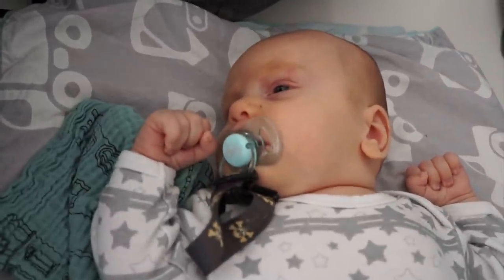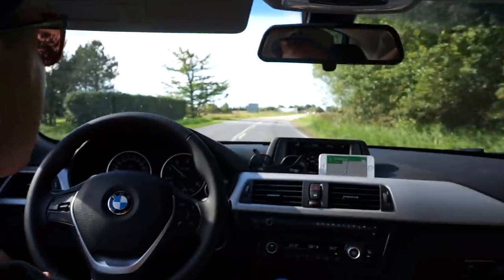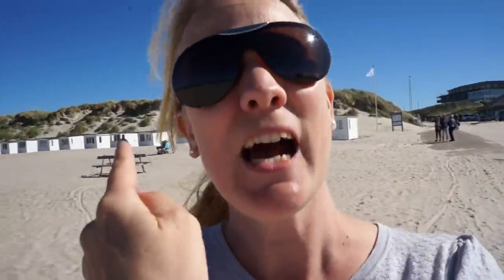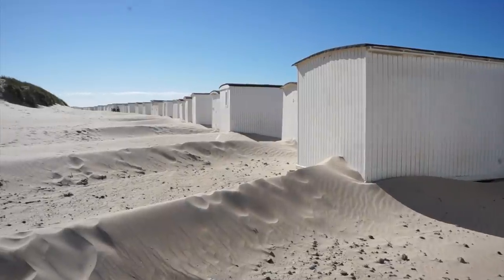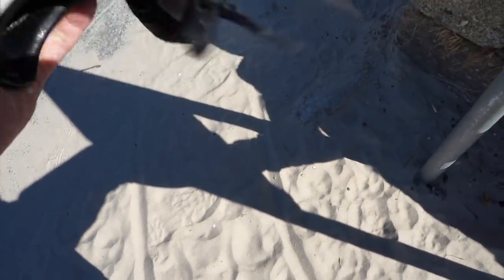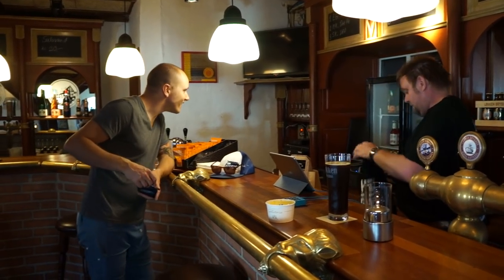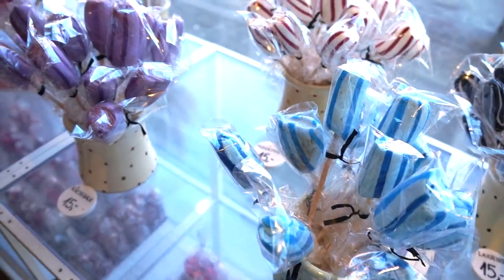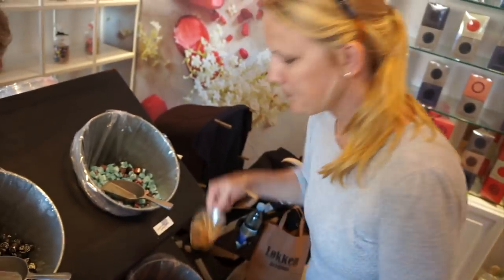Løkken Beach, Bunkers & Local Brewery | Baby's first Trip | Digital Nomads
We decided to take Max on a little trip to Nordjylland, we had a family reunion to go to and it was perfect for his first domestic trip. We visited the vacation beach town Løkken. Løkken Beach is famous for it's wide white sandy beach with 500 little beach huts during the summer season. The tiny houses are places on the beach during the summer season and taken away again at winter.

In Løkken town Morten had a beer at the local brewery "Løkken Bryghus" and sat down for lunch at the historic "Løkken Badehotel". If you go be sure to check out Bolcheriet where they make the cutest little candies from natural ingredients.. they were really good:)

During the second world war Germans had 7000 bunkers build in Denmark, we saw a few of them. At Furreby Kystbatteri you can see a whole bunch of them which have been washed out of the dunes and onto the beach.

And this is where you can by fresh fish from the boats

Dixie Outlandish by John Deley and the 41 Players